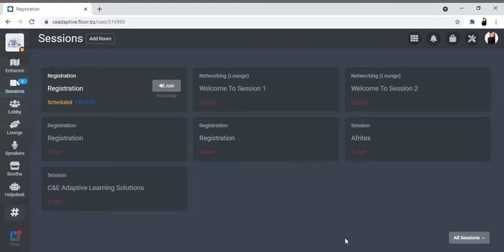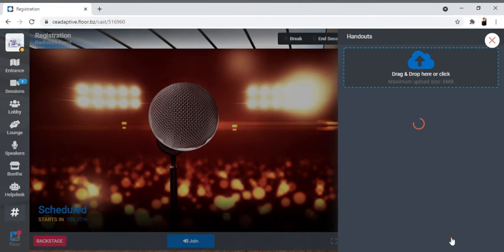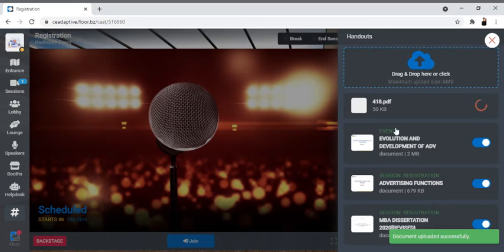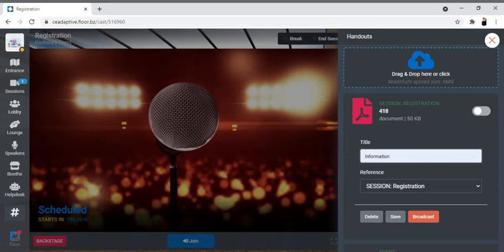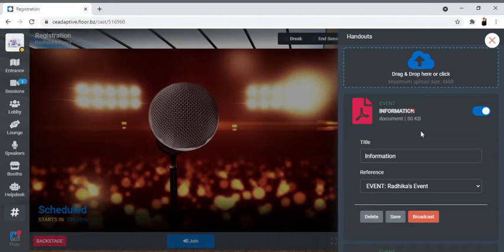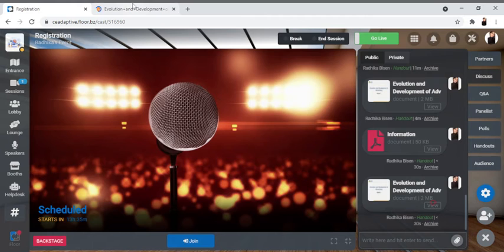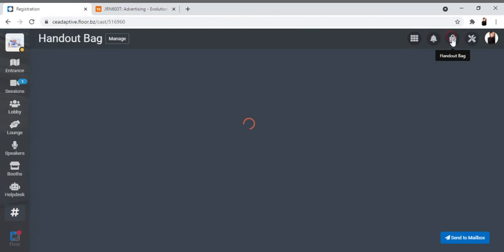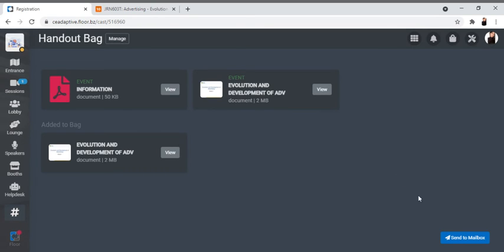How to Upload and Manage Handouts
This video talks about how to use the event level handout option.

The Handout bag is a digital equivalent of goodies bag. Organizer can by default put some event level docs in it. Additionally, user can grab handouts/brochures from various sessions, booths and add to their handout bag.

The content of this bag can them be zipped and emailed to the user post event.

The video also explains the use of troubleshoot and profile icons on the top right of your screen.